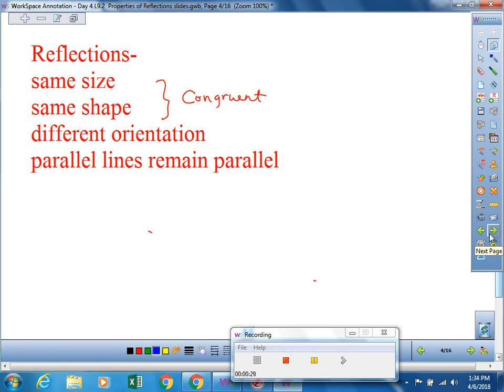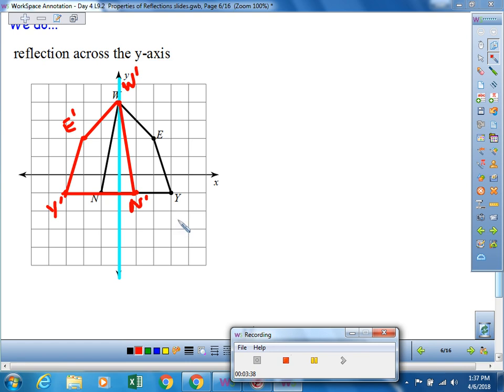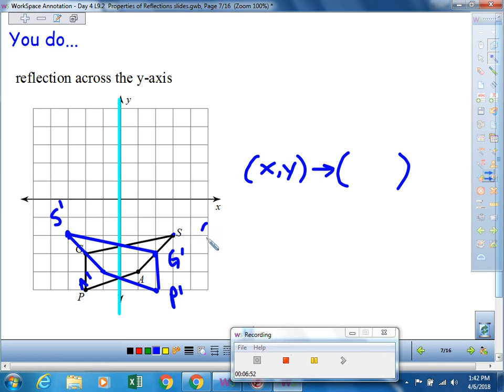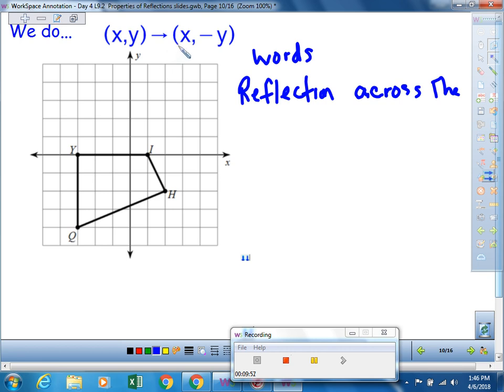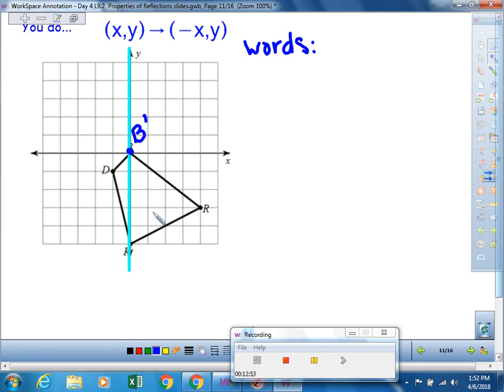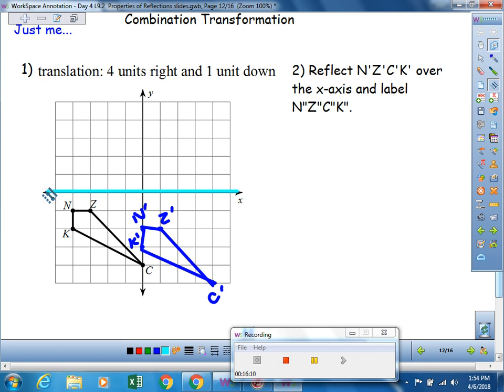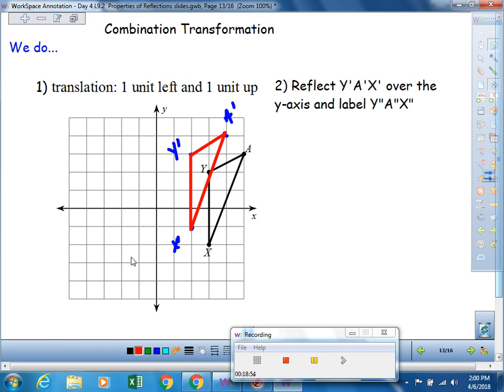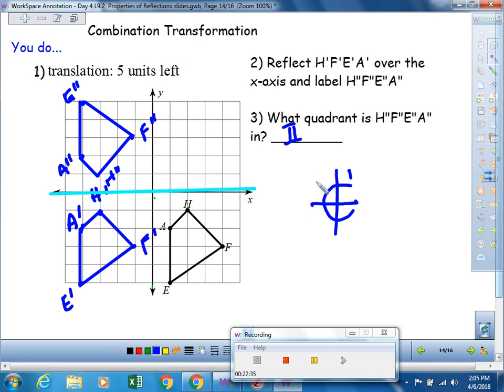Day 4 video notes